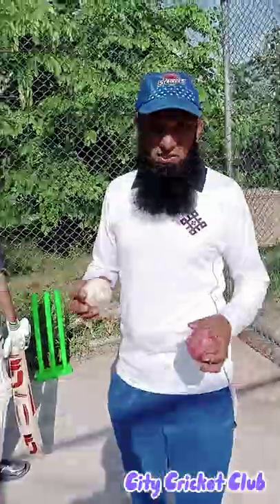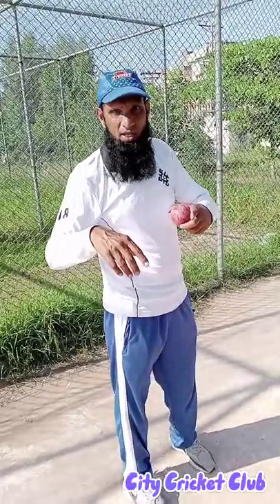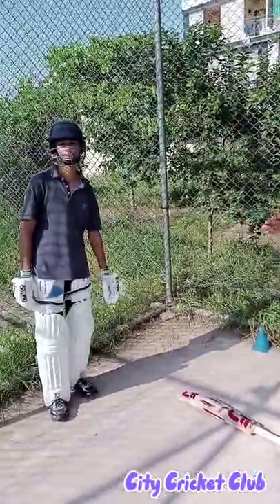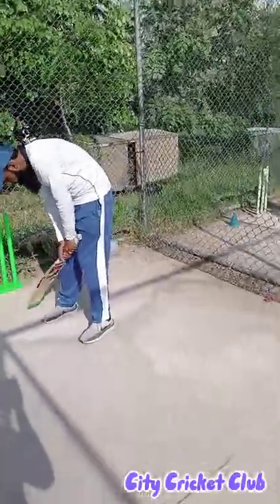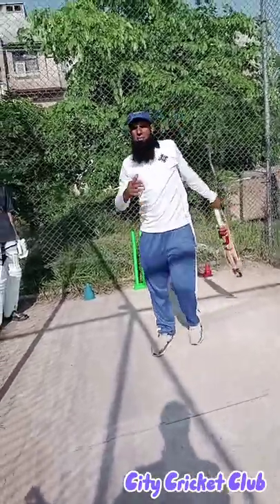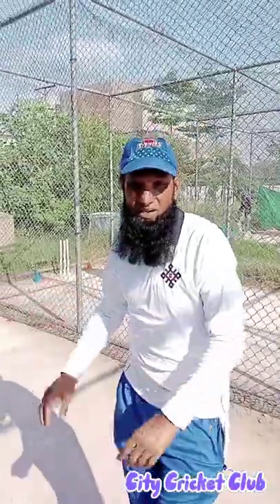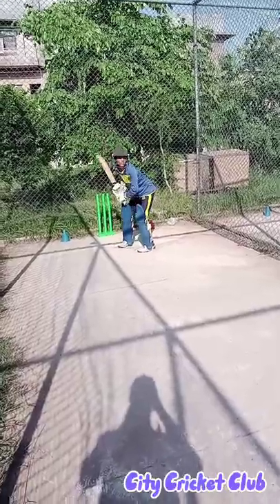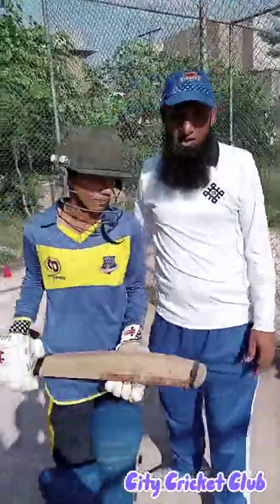basic batting tips for bignners.